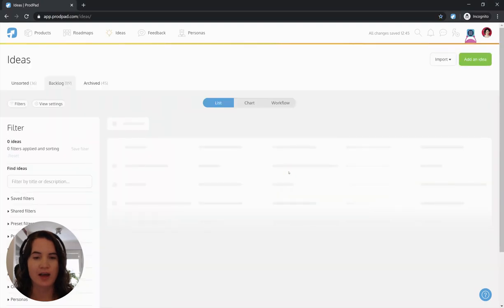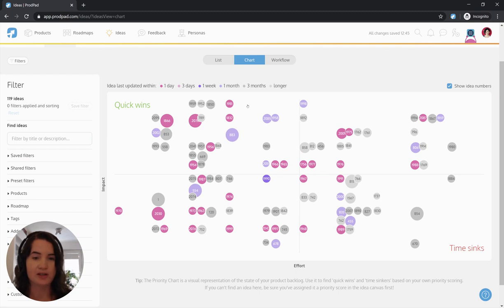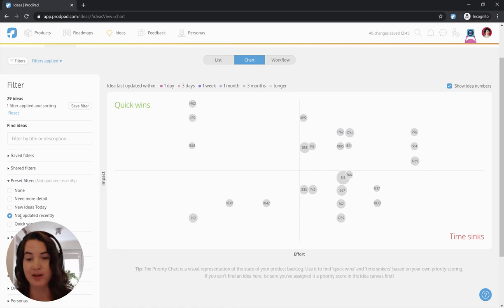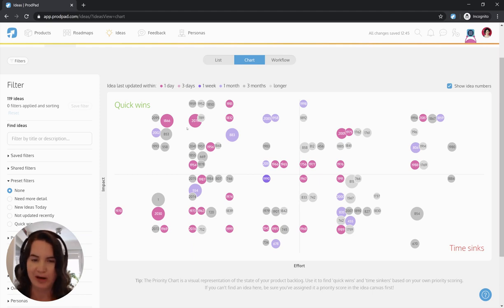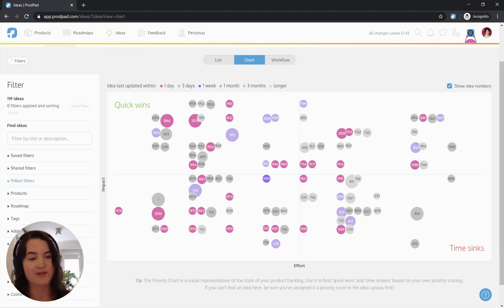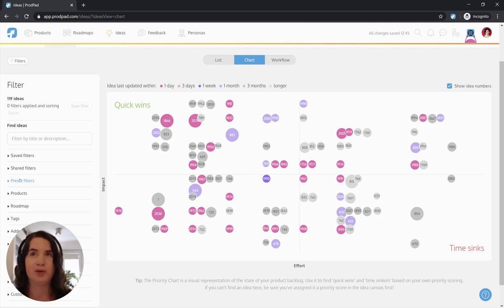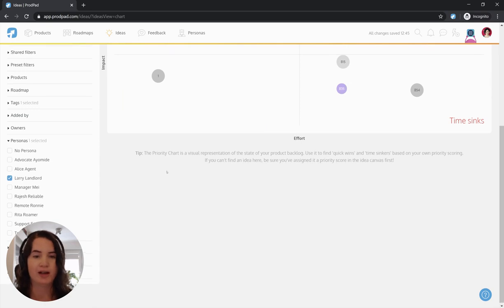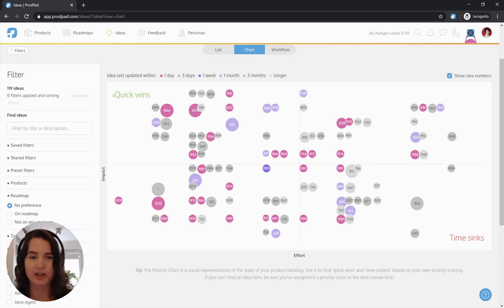A guided tour of ProdPad's priority chart with Janna Bastow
The Priority Chart helps you pick out valuable product ideas to validate and move through your workflow. Filter down by customer desire, freshness, level of detail, team votes – and even work with your own custom filters.

But don’t take our word for it, catch our CEO and Co-Founder, Janna Bastow give you a test drive of the feature herself.